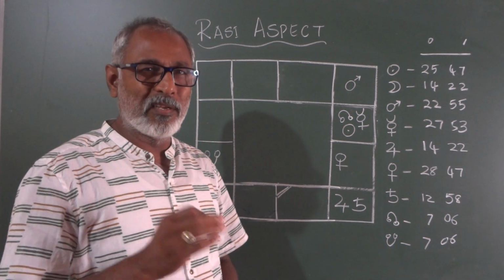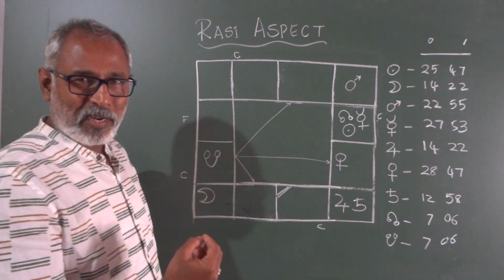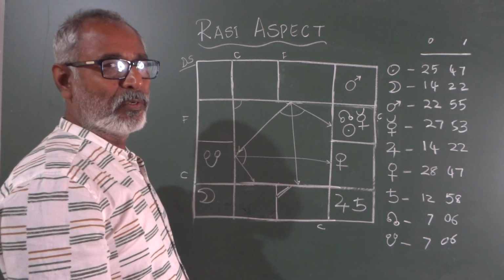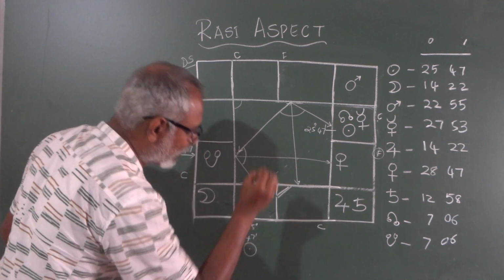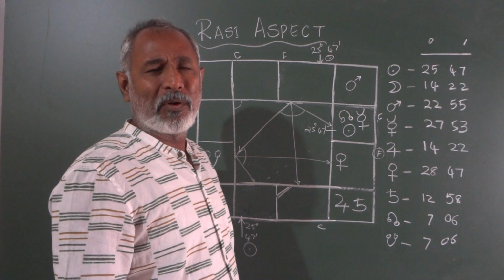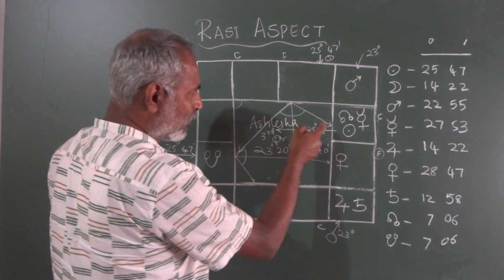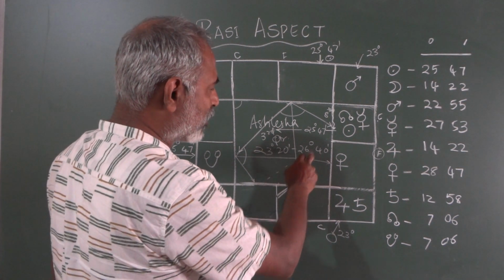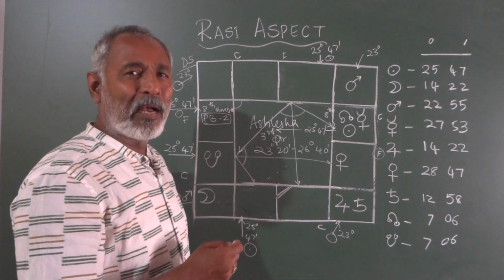Class - 154 // Rasi Drishti / Aspects of Signs with an Illustration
Rasi Drishti / Aspects of Signs with an Illustration